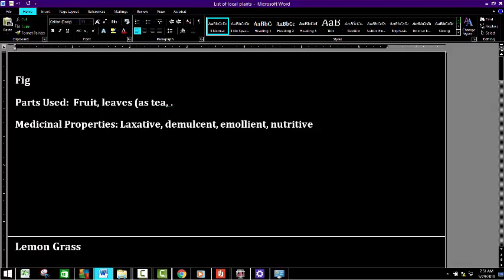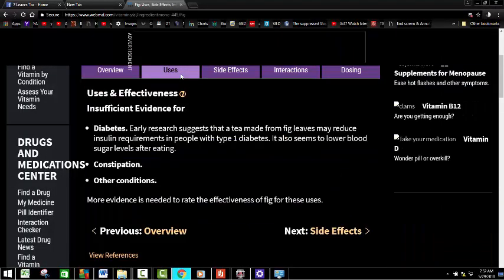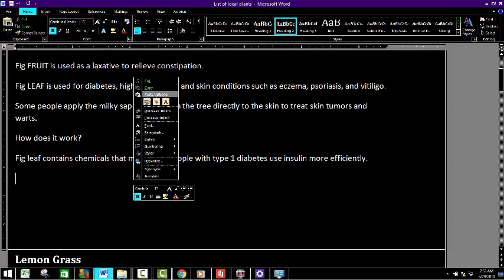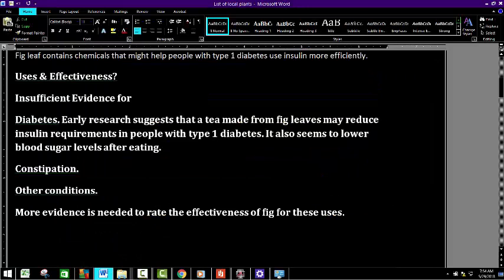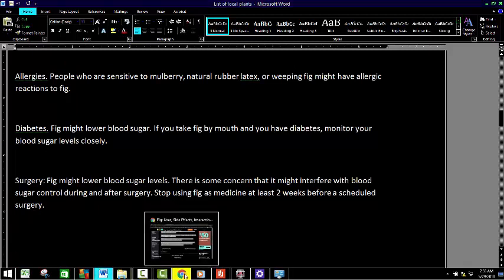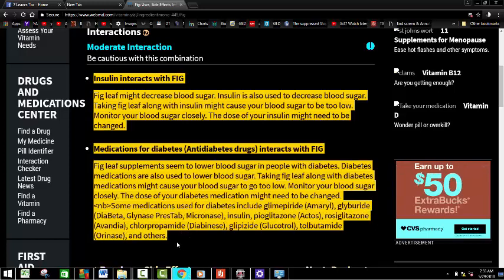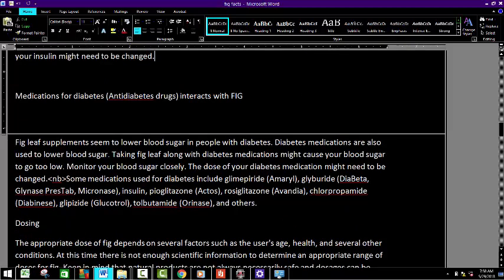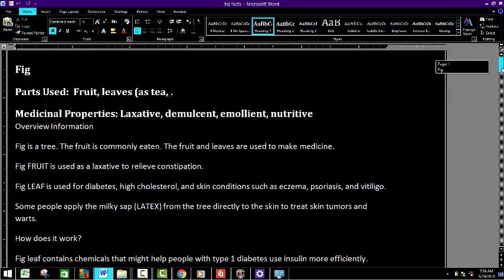The fig tree and its medicinal properties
Stacy looks at Men's Health and what it says about the Fig Tree and how it can be used to cure ailments.